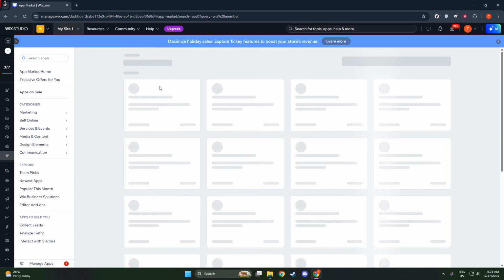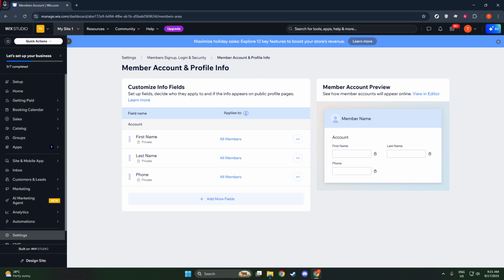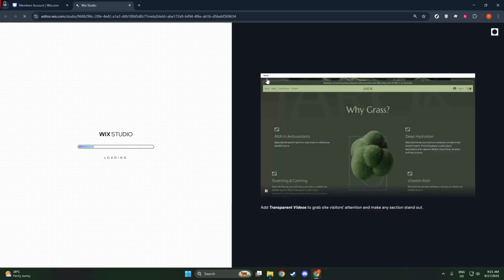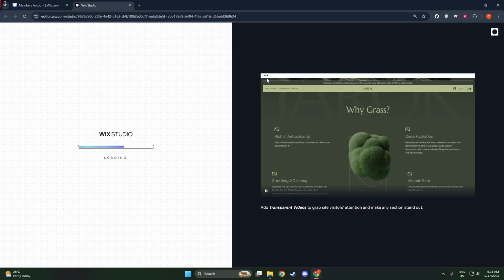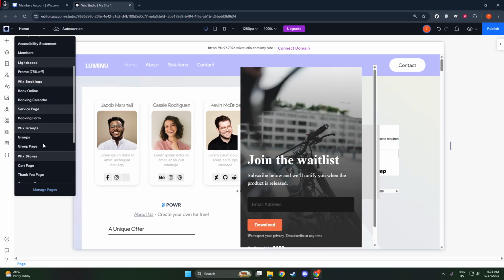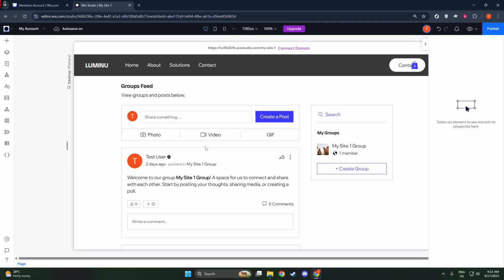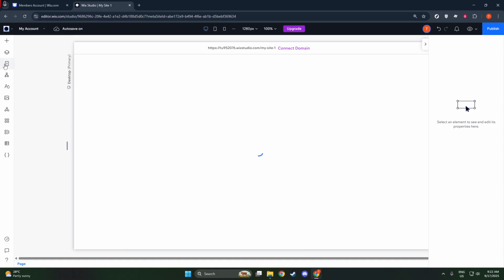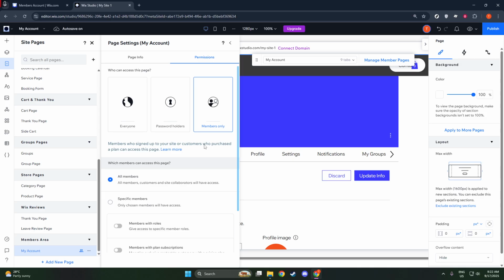How to Add Member Page with Login Restrictions in Wix [2026 Full Guide]